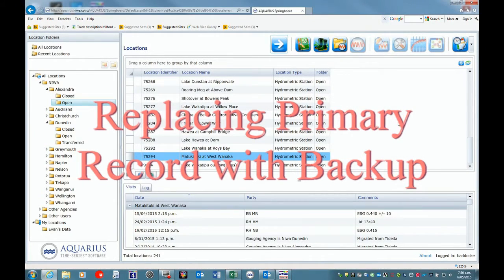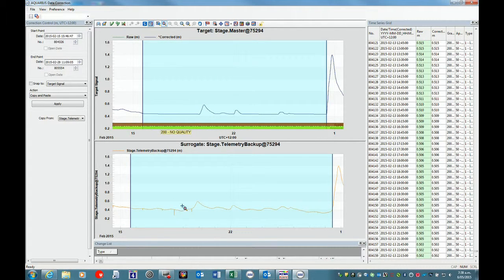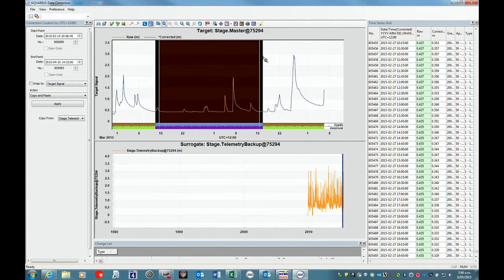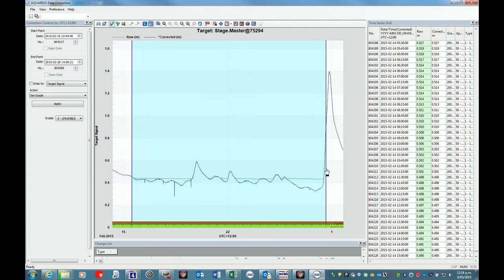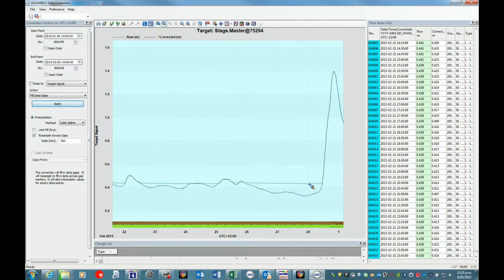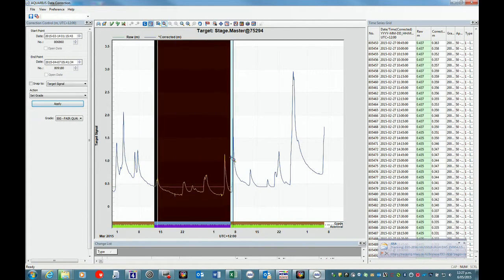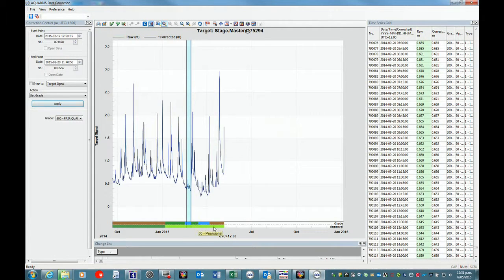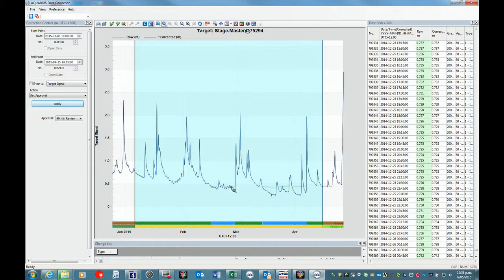Aquarius - replacing primary record with backup record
Demo screen recording.